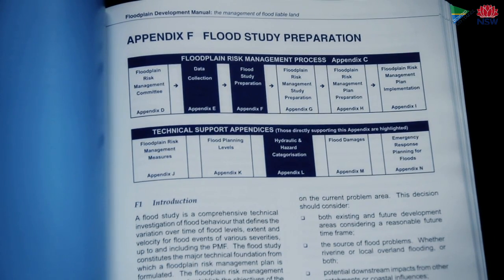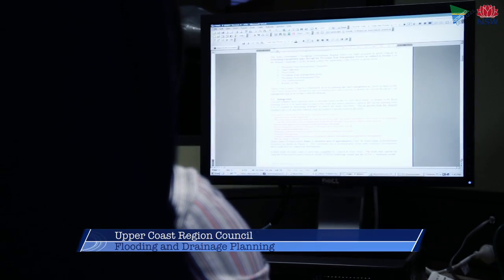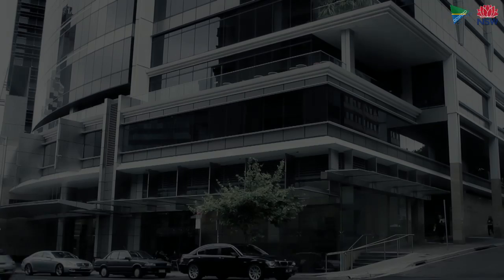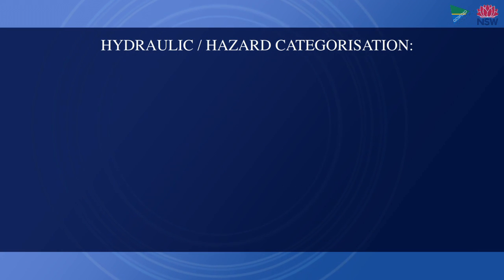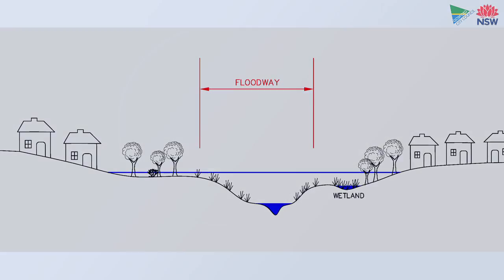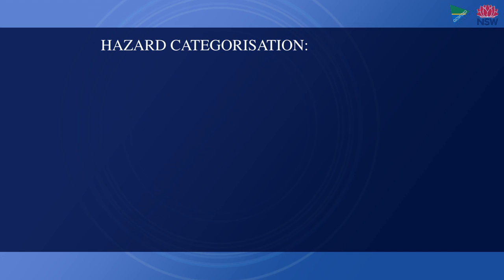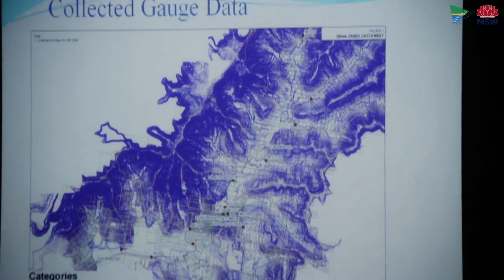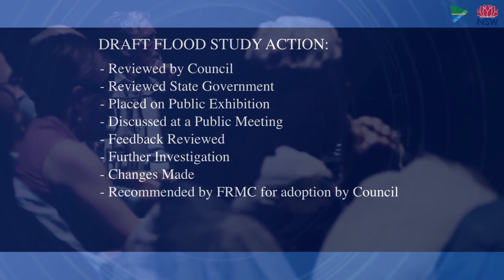Managing Flood Risk_PartB_Step3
Flood Study